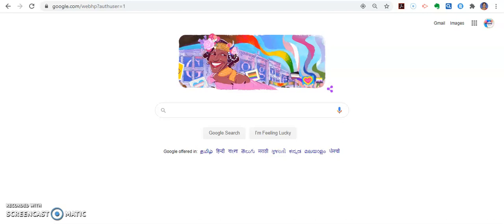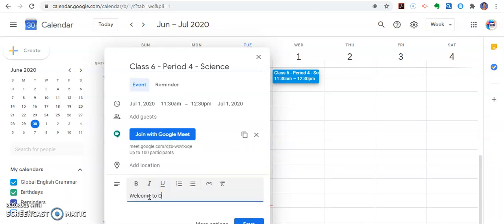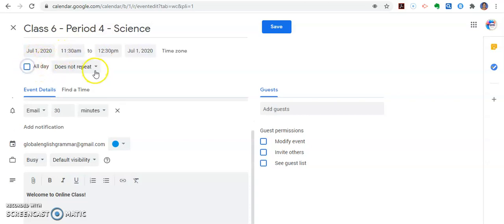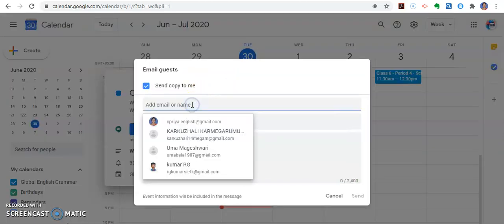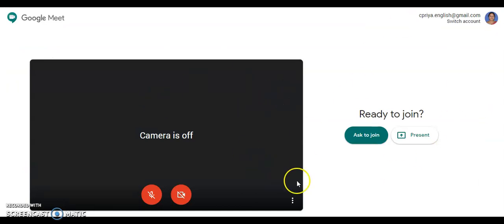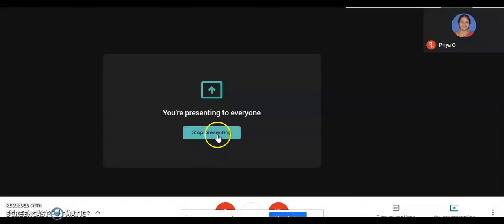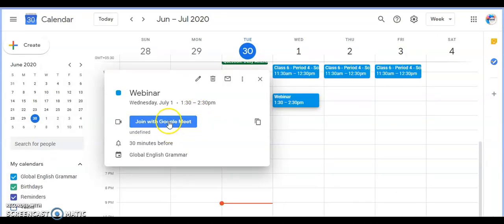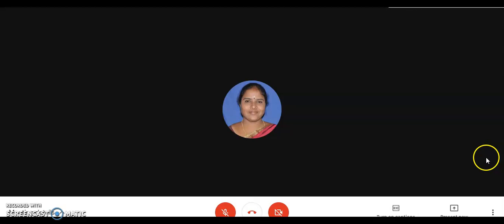Step by Step processes involved to schedule Google Meet for Online Class or Webinars I LIVE DEMO